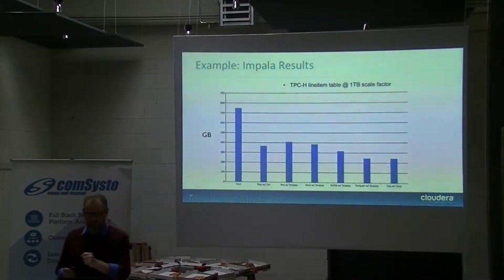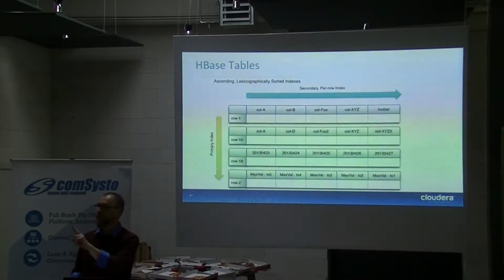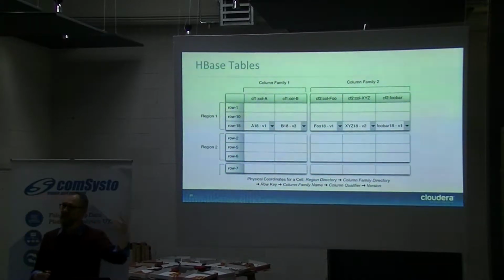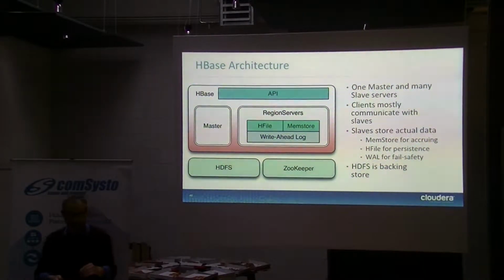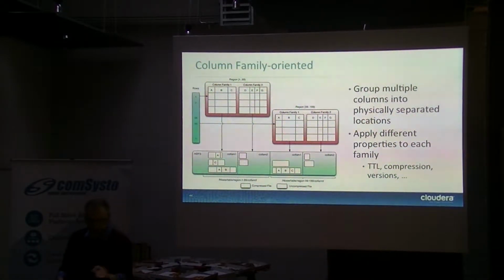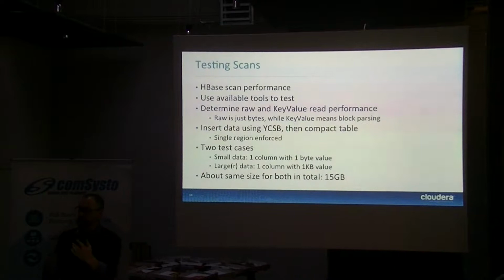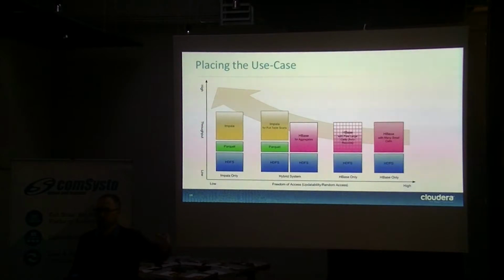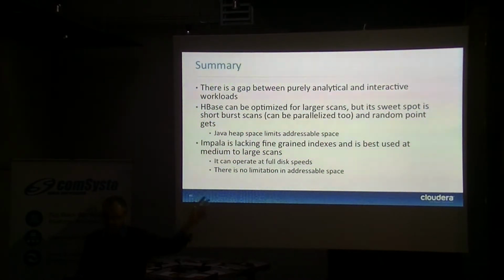NoSQL in a Hadoop World - Meetup Talk 2/2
Times are changing fast in the rather young Hadoop world. From the batch oriented beginnings using MapReduce, complemented with a random read and write store called HBase, the use-cases seemed rather easy to lay out. But that has changed dramatically with the advent of MPP style query engines like Impala, or automated as well as interactive ad-hoc querying using Spark or Search. These days it is much more involved to find the right tool for the job at hand. Should you rely on existing "state-of-the-art" advise - or is there more to be said when preparing data for further processing in the Hadoop ecosystem. Is there such thing as "single source of truth" and if not, why? What are the strength of Impala, Spark, Search vs MapReduce and HBase? All of these questions are addressed while going deeper into the architectural bowels of how each of these tools plays its tricks. In the end there is only physics and you cannot cheat it: which is the ultimate tool for your use-case?